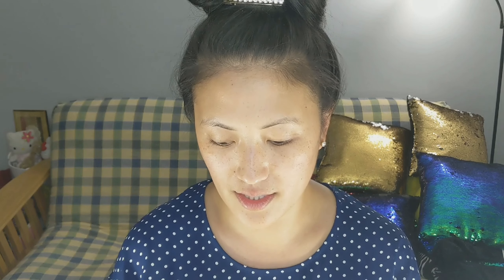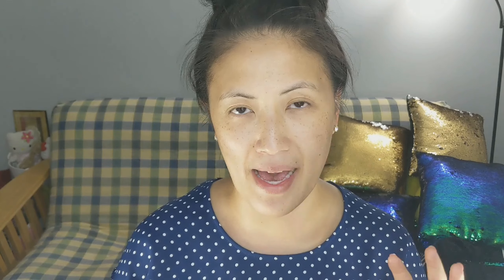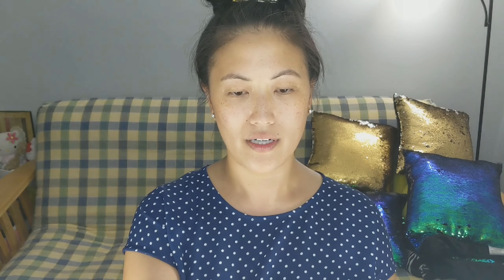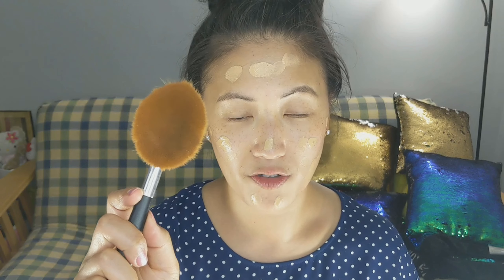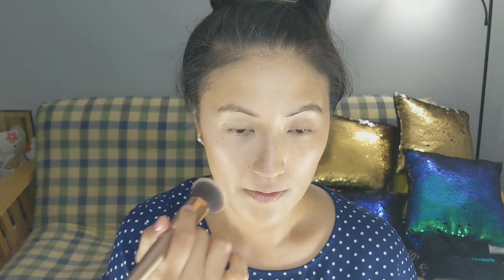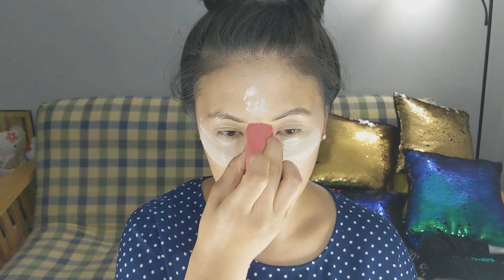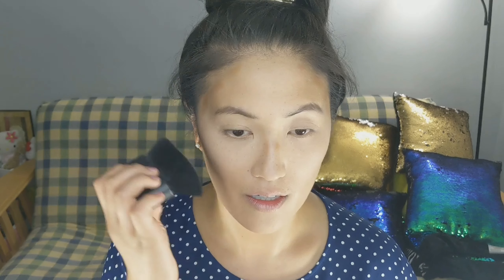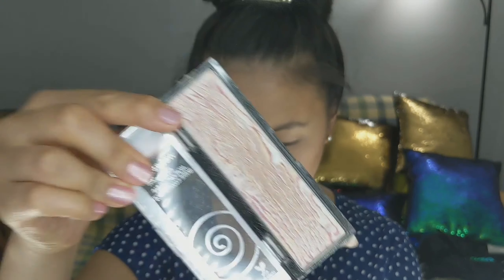BACK-TO-SCHOOL MAKEUP (SARAH KWAK)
Hey everyone!
It's almost time for back-to-school! I know we're all very excited to go back to school. Here's a great way to show up looking snatched!
xo Sarah Kwak

✓ PRODUCTS USED (or similar ones)

1) First Aid Beauty Ultra Repair Cream (Pink Grapefruit)

2) Studio e.l.f. Mad For Matte palette

3) Anastasia Beverly Hills - Tinted Brow Gel

4) Elf Cosmetics 57028 Aqua Beauty Primer Mist

5) It Cosmetics Your Skin but Better CC Cream

6) e.l.f. Cosmetics 16HR Camo Concealer Light Sand

7) Coty Airspun Loose Face Powder Translucent

8) Physicians Formula Murumuru Butter Bronzer

9) Milani Rose Powder Blush - Romantic Rose

10) Wet N Wild Megaglo Highlighting Gold Bar

11) Urban Decay Heavy Metal Liquid Glitter